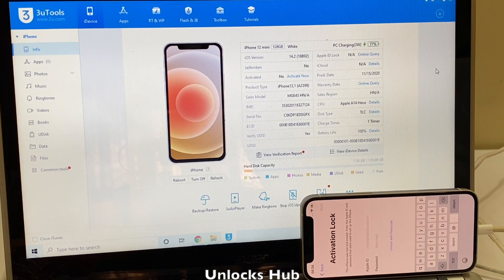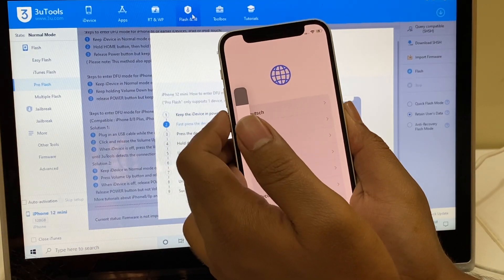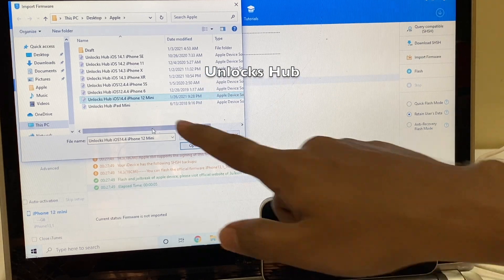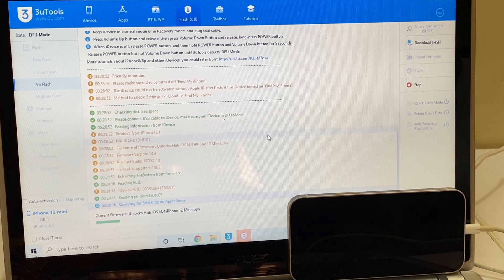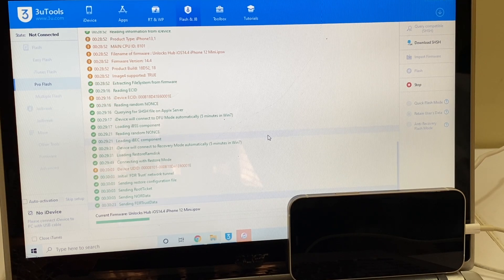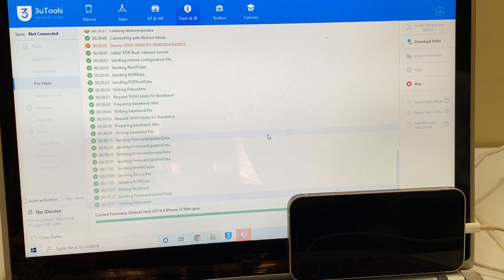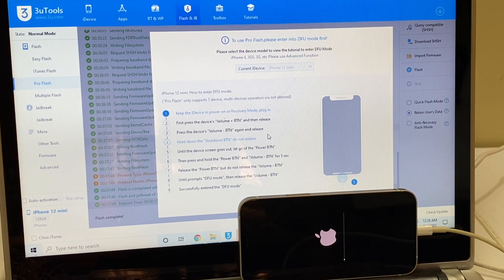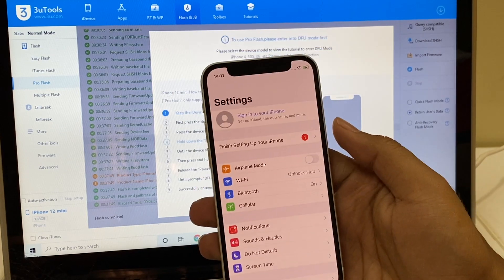iPhone 12 Mini iOS 14.4. iCloud Activation Unlock | Unlocks Hub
This video is of Permanent iCloud Activation lock removal on apple iPhone 12 running on iOS 14.4 which is the latest iOS version from Apple.